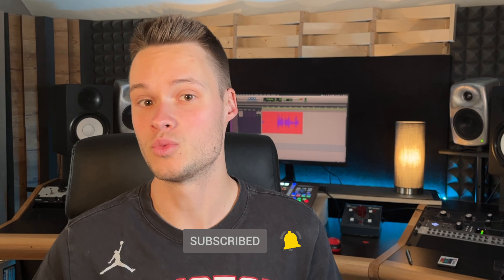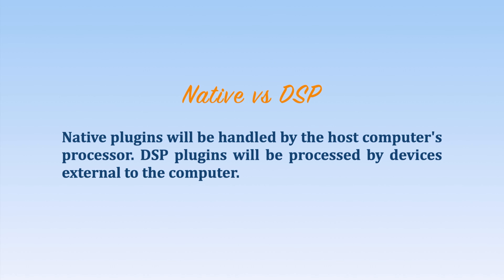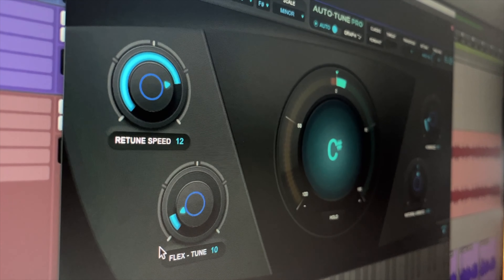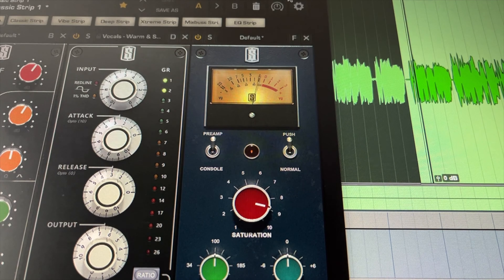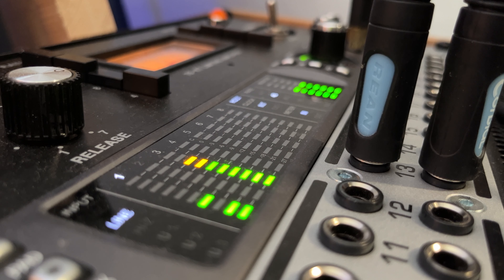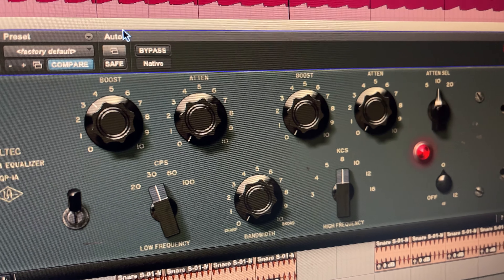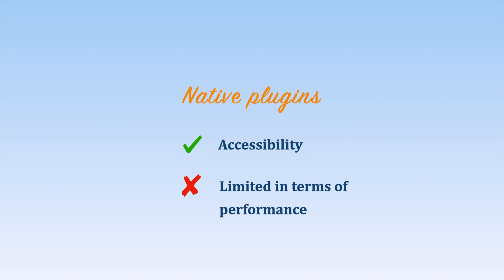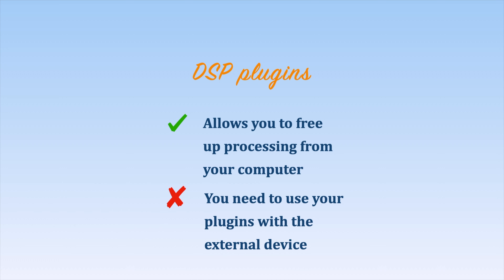Native vs DSP Plugins: What Is The Difference?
If you are used to working on a DAW like Pro Tools, Logic Pro or others, you have probably already noticed that plugins can be separated into two categories: Native and DSP. But what is the difference between native and DSP plugins?

In this video you will discover that the difference between native and DSP plugins is actually quite simple. I'll also talk more in depth about what each type of plugin can offer to your workflow.

After this video, you will know the difference between native plugins and DSP. And you will also know in which situation it is better to use one or the other.

00:00 - Intro
00:24 - Difference between native and DSP
00:46 - Native
01:29 - DSP
02:14 - Pros and cons
02:56 - Should you use native or DSP plugins?
03:43 - Conclusion